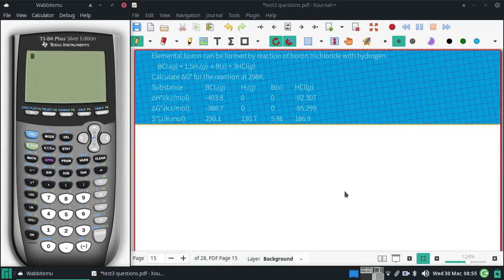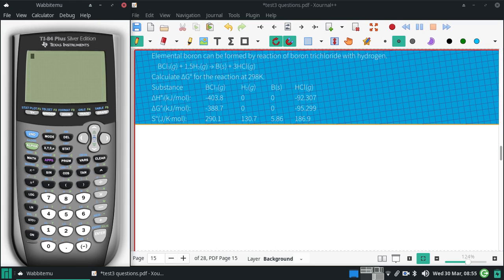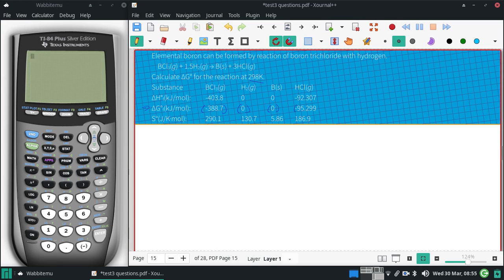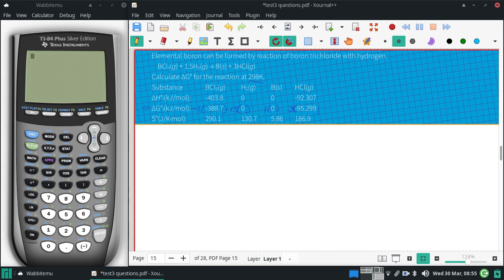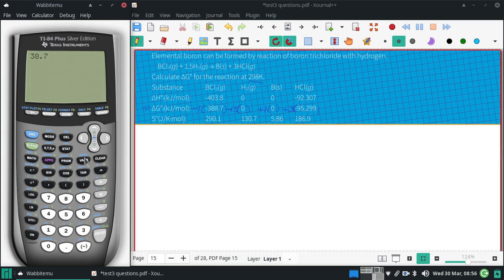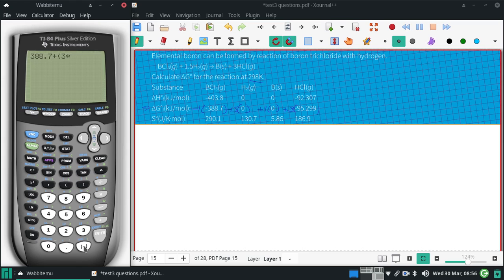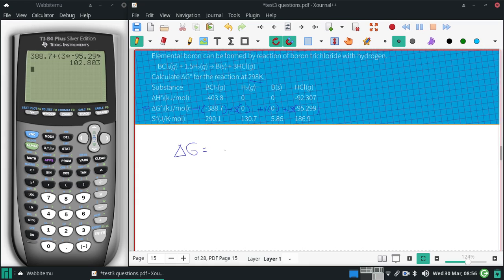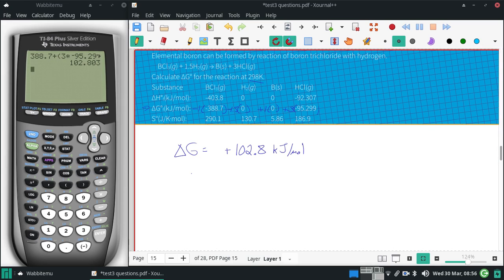Elemental boron can be formed by reaction of boron trichloride with hydrogen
BCl3(g) + 1.5H2(g) → B(s) + 3HCl(g)
Calculate ΔG° for the reaction at 298K.